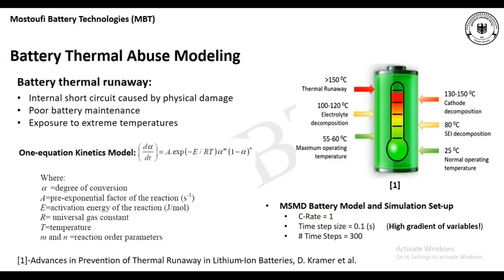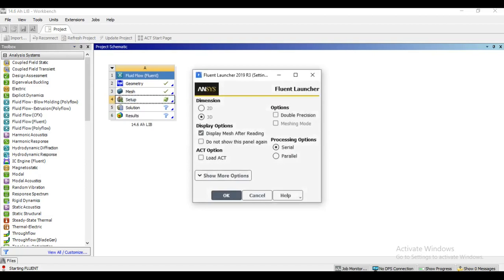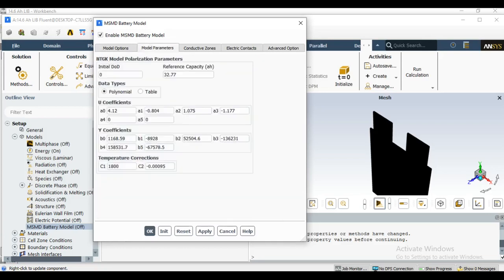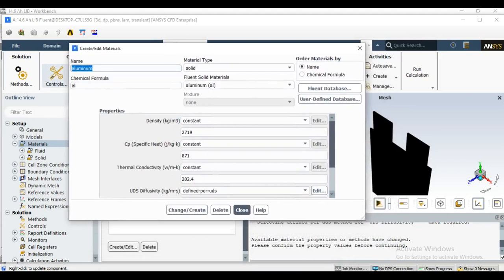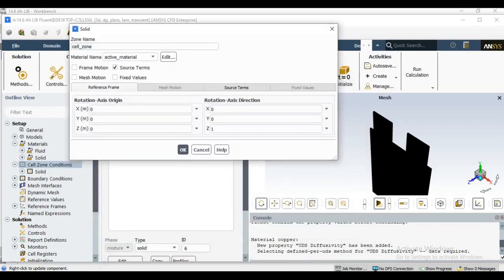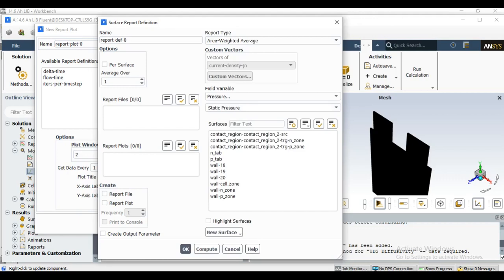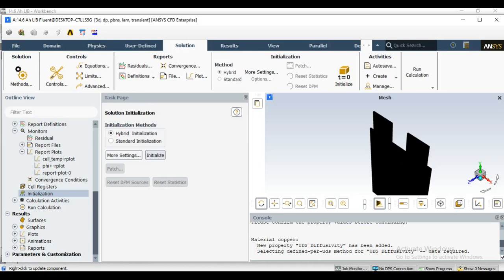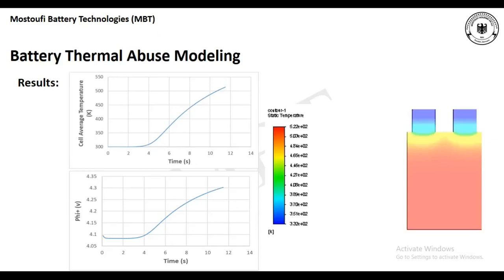Battery Thermal Abuse Modeling in Ansys